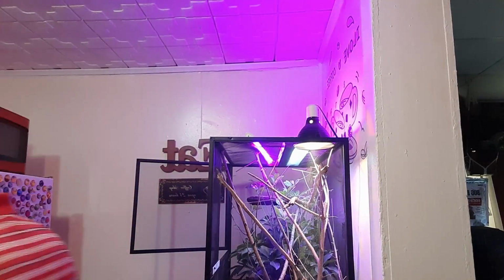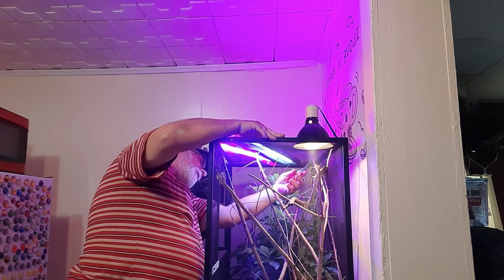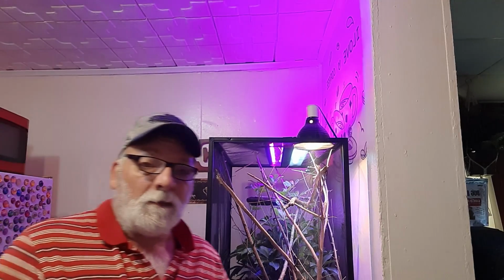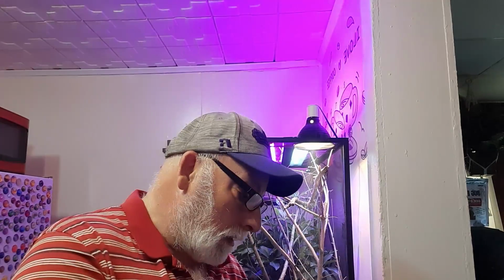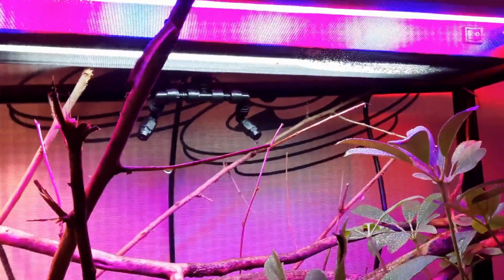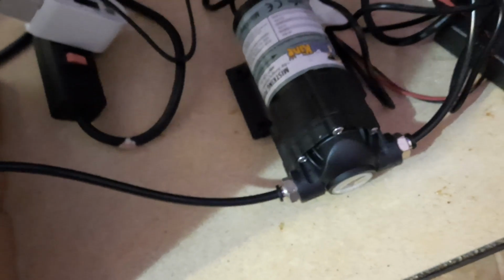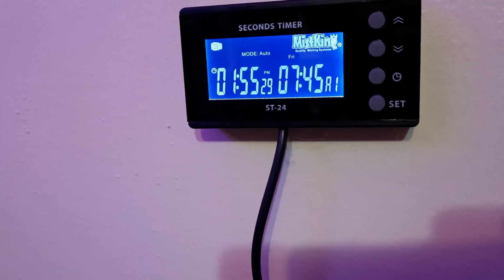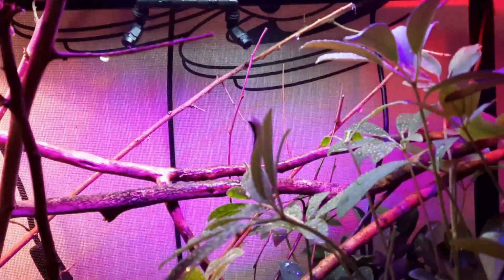Bioactive Jackson Chameleon Setup The Completion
As always stay safe friends. Leave a comment or question below.